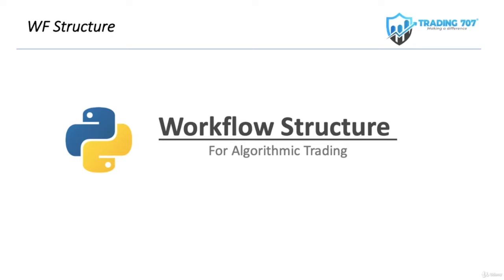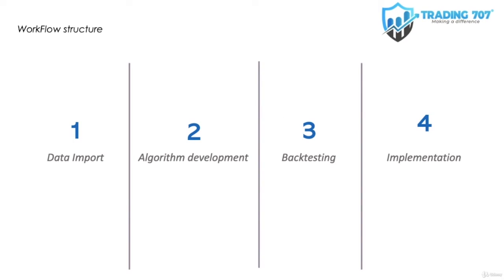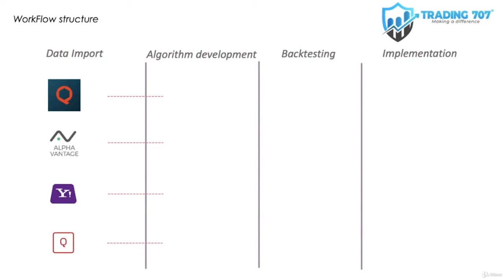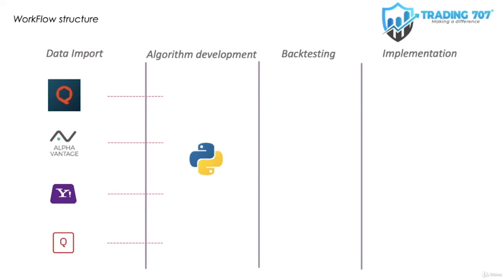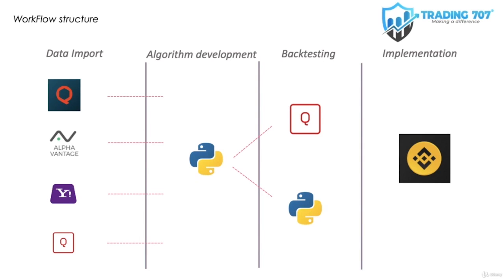16.22 - 5 1 Algorithmic Trading Structure